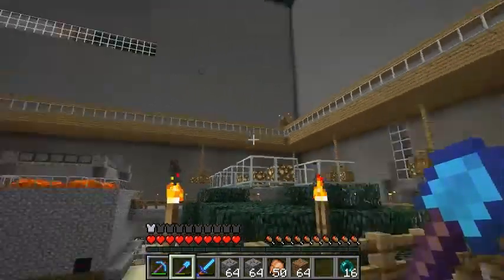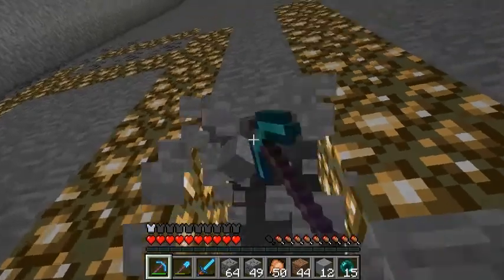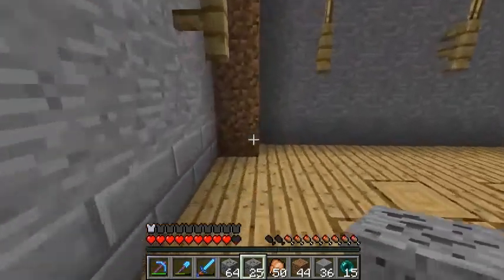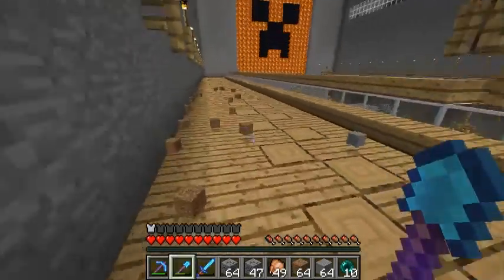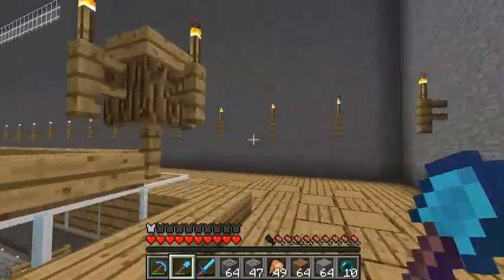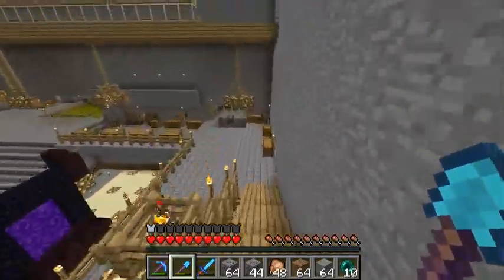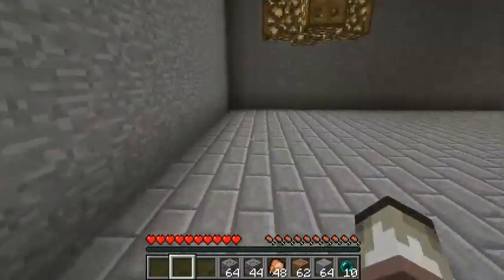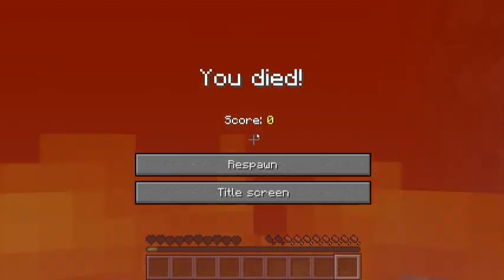Minecraft Underground Challenge Ep. 45 - The wait is over!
I thank you all for following along in one of my most popular series. I had a blast playing in this world, and I am happy you can now finally get to go for a stroll in it for yourself.

I finally got around to finishing the map - and you can now download the world file. This is the link:

Intro: "Mechanolith"
Fast forward: "Ghostpocalypse - 7 Master"